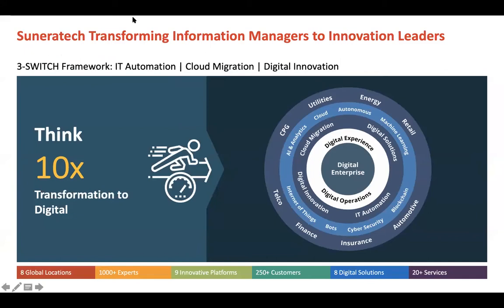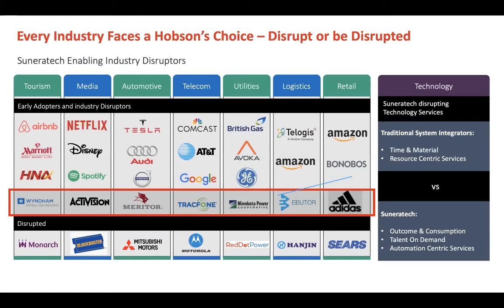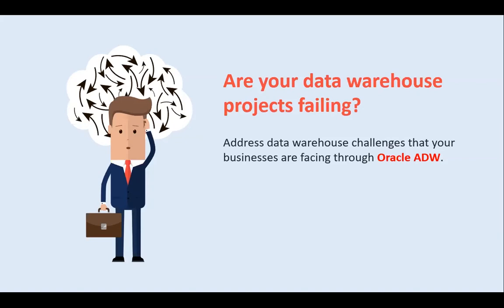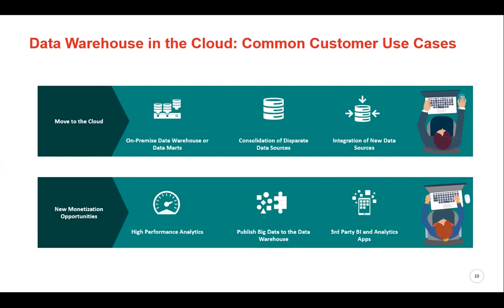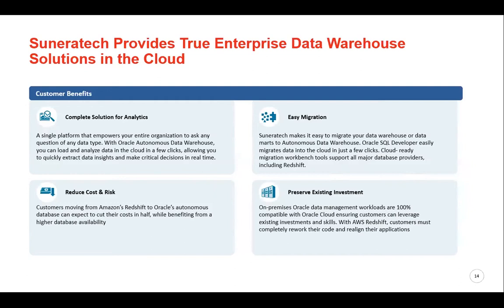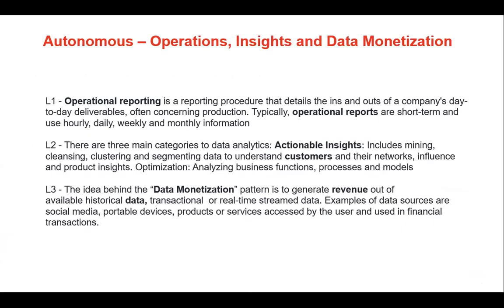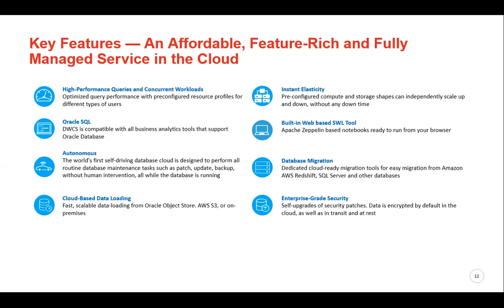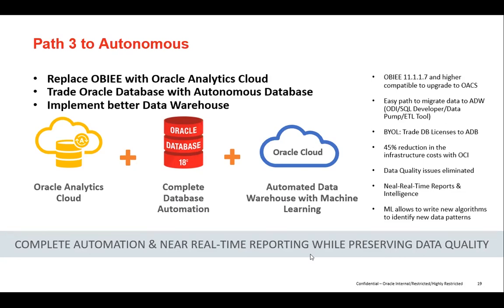Addressing Complex Business Challenges With Oracle Autonomous Data Warehouse